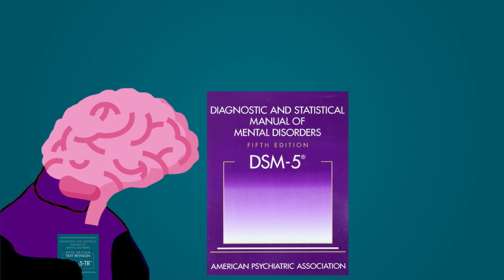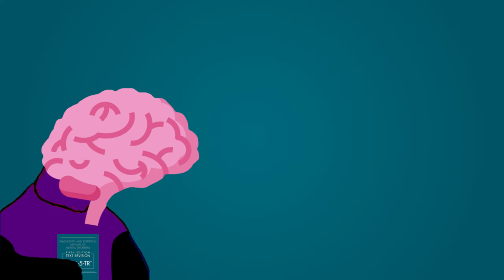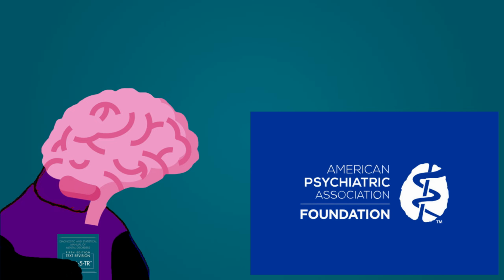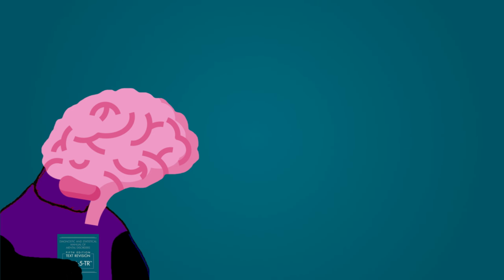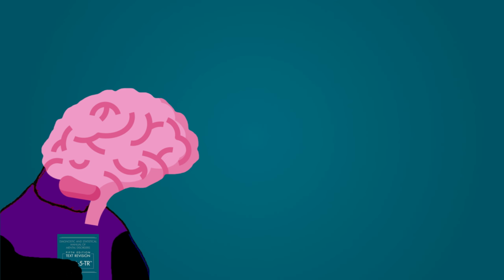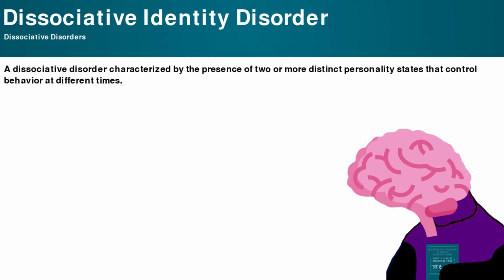DSM VS ICD